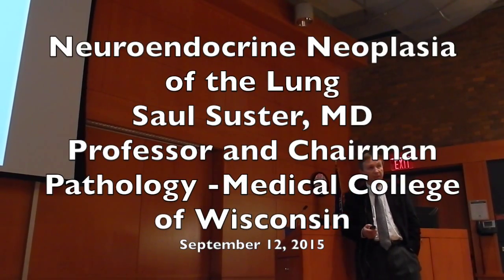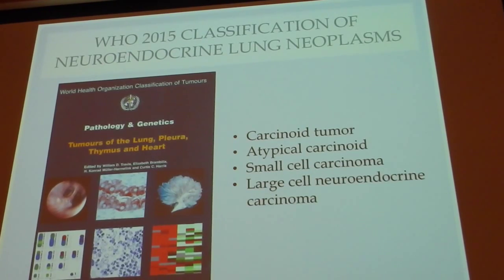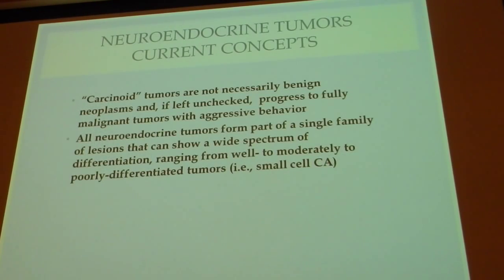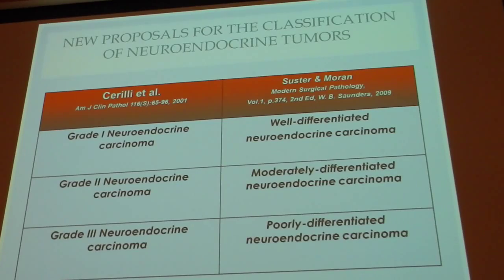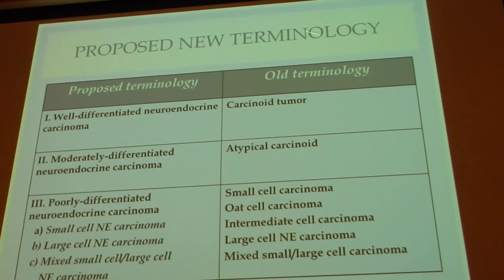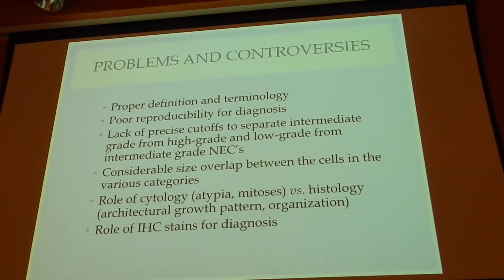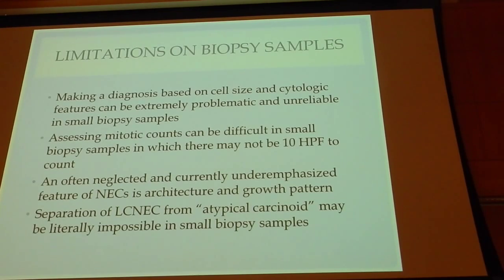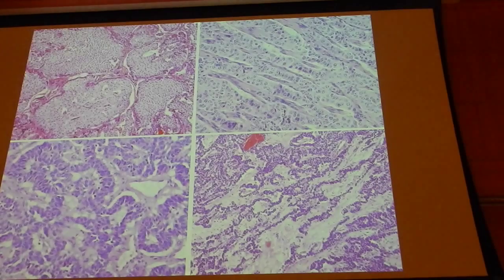Neuroendocrine Tumors of the Lung -Saul Suster, MD - September 12, 2015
This video is about Neuroendocrine Tumors of the Lung -Saul Suster, MD - September 12, 2015, Venue; Alumni Center Medical College of Wisconsin. Southeastern Wisconsin Surgical Pathology Conference September 11-13, 2015